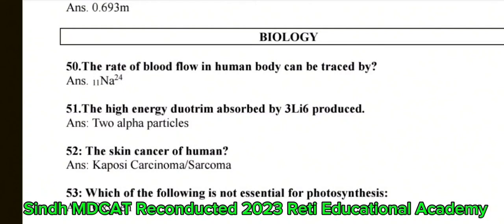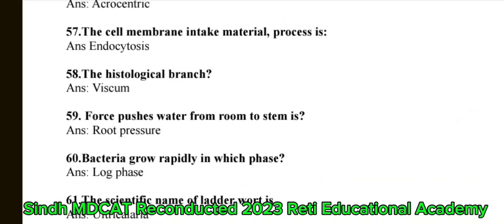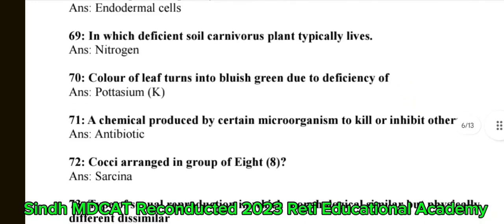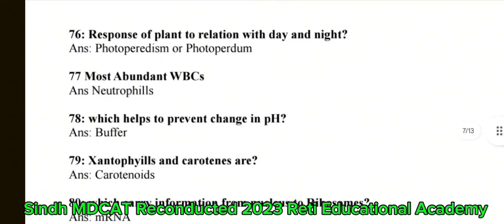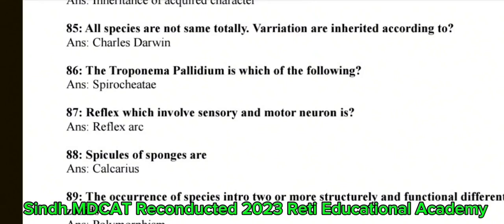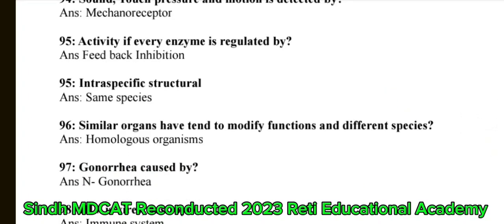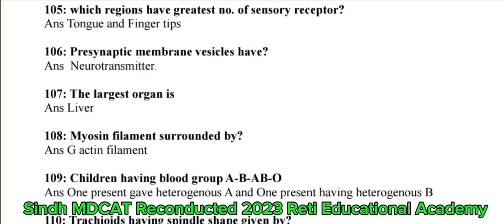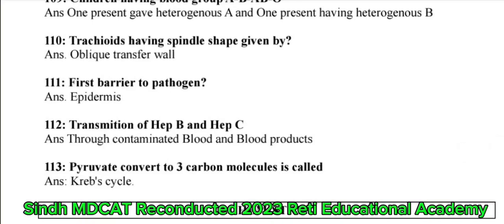Biology MCQs Solved Sindh MDCAT Reconducted 2023 | Sindh MDCAT 2023 Past Paper MCQs Solved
Reti Educational Academy Channel was created to inform students of different scholarships and universities across Pakistan.

📌𝑾𝒉𝒂𝒕𝒔𝑨𝒑𝒑_𝑳𝒊𝒏𝒌𝒔:
Jobs Announcements & Preparation